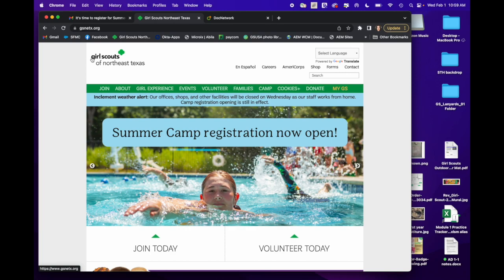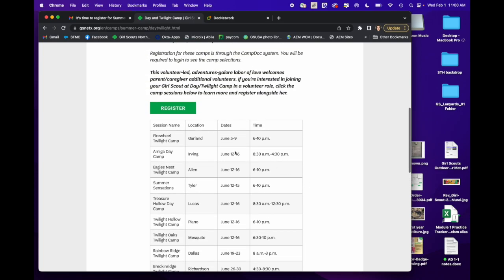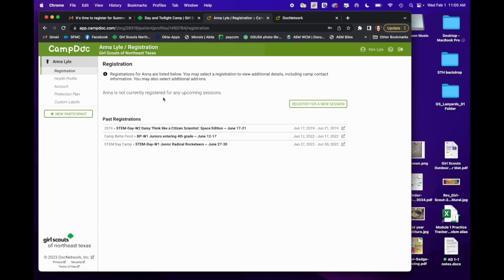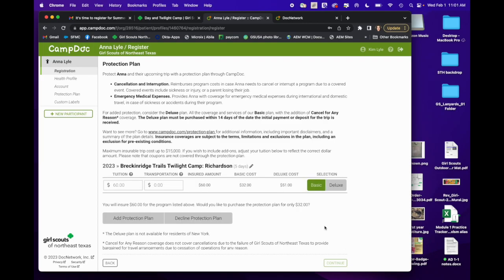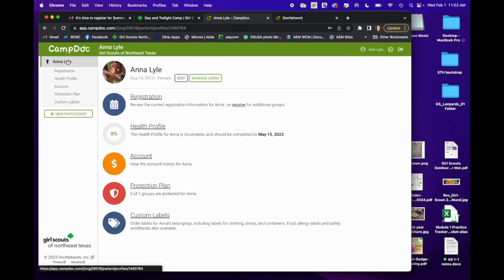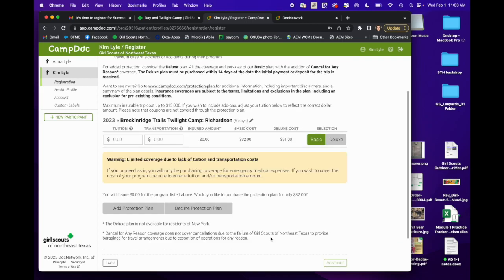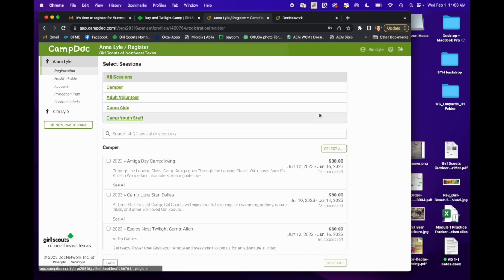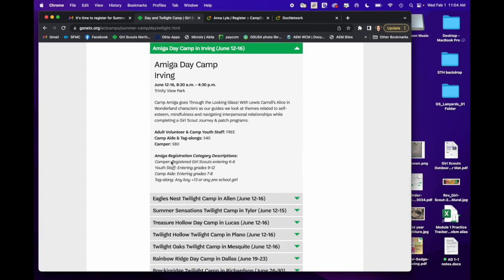GSNETX Day and Twilight Camp Registration How-to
Volunteer-led Day Camp registration is through the Camp Doc site. This video will give you step-by-step instructions on how to register for GSNETX Day and Twilight camps.